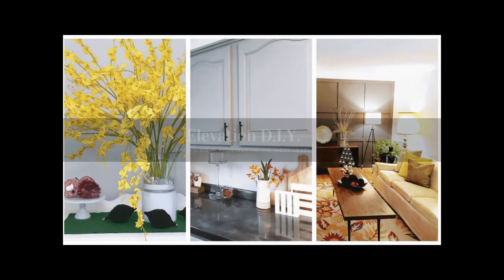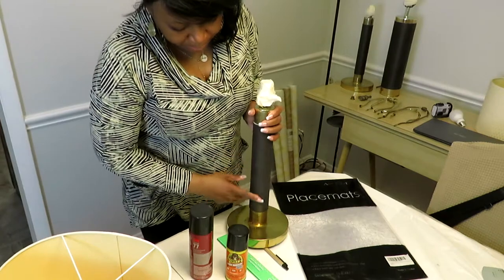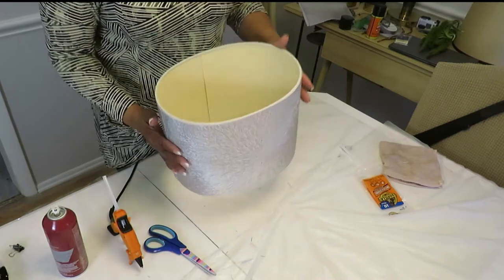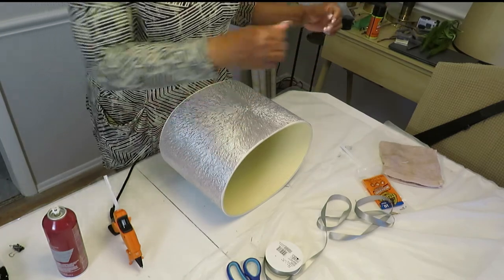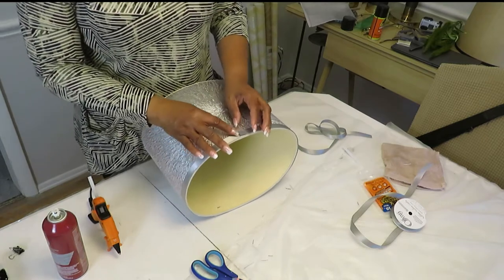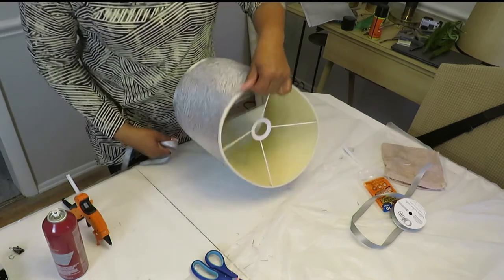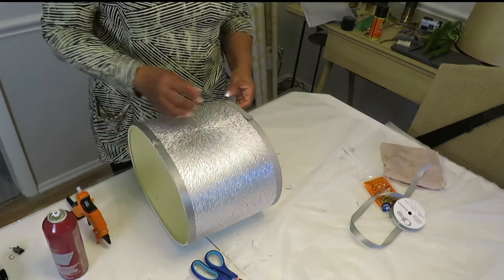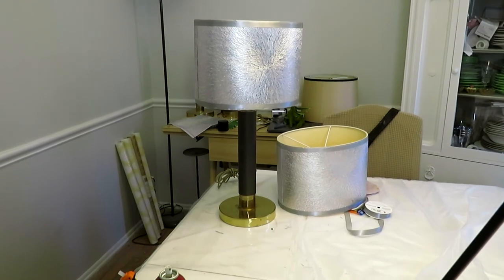ReVamp Your Lampshades DIY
Elevating your home to the next level in Home Decor, interior designs and DIY's.  Taking the old or worn down and making it new!

Hi there are you looking for high end DIY decor ideas, ones that won’t blow your budget? Well, you’ve come to the right place.  We are working on the renovations here at our home (but we also work on other jobs too).
I also take items that were either picked up at a thrift store or local stores in my area and turn them into glamorous, beautiful decor and furniture pieces.

❥ ElevationDIY

Celebration of Life: Tomas Skyldeberg